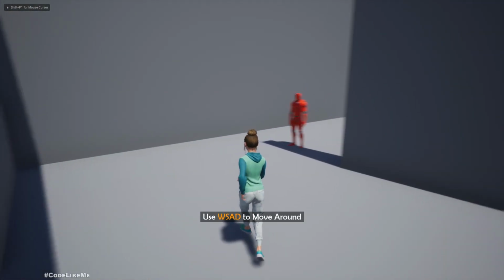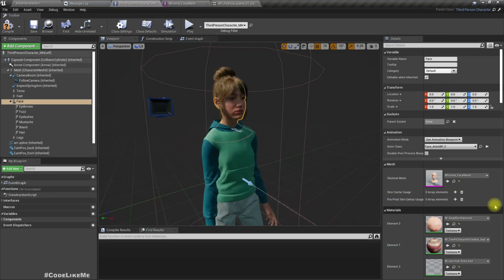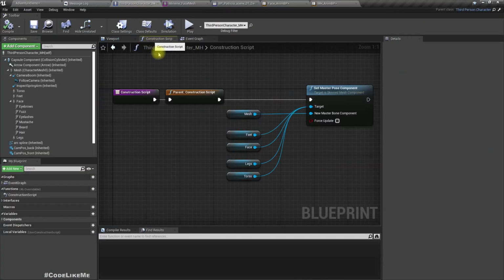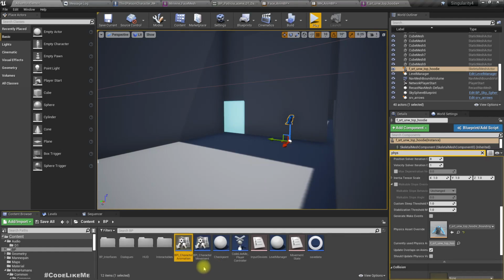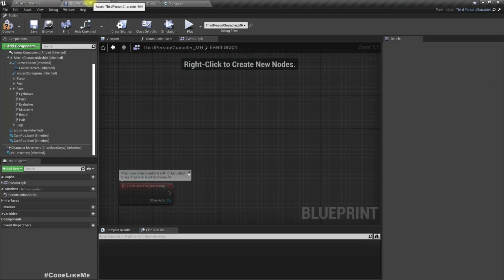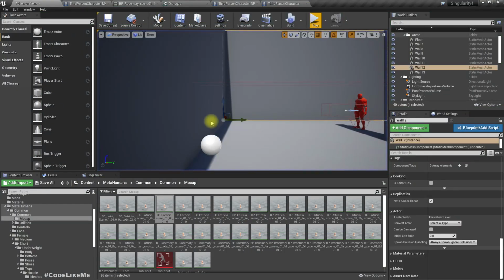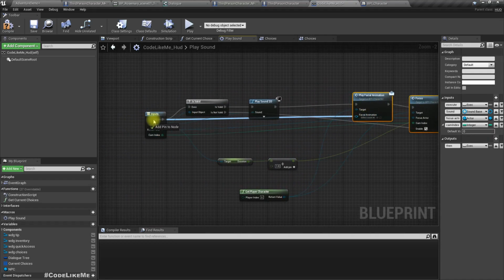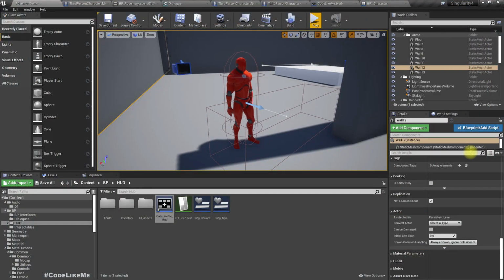Unreal Adventure - Part 34 (Facial Animations)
Today, we are going to work on facial animations of the character. In the dialogue system, we are working on, we need to play the appropriate facial animations according to match the vocals and the facial expressions and head movement including the lip movement. These animations are captured using iclone as the vocalist talks the relevant dialogue. In our dialogue tree, we will create another field to define which facial animation to be played according to the given audio cue. For the face mesh, we will be using a different dedicated animation blueprint here.